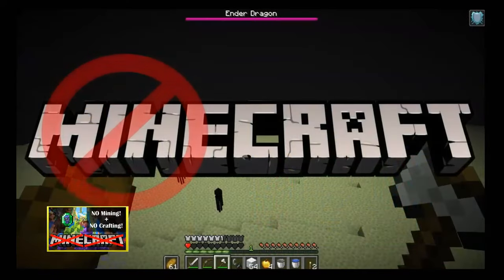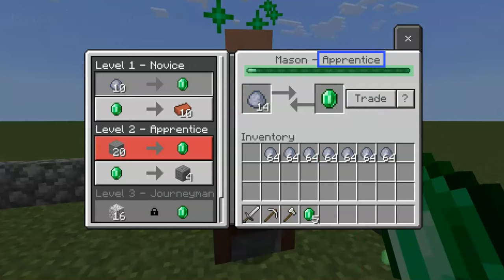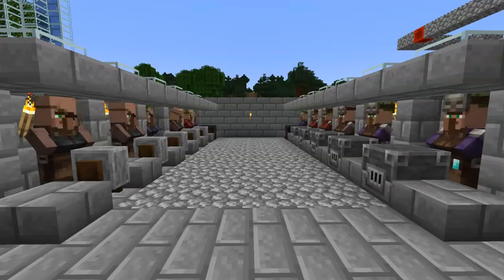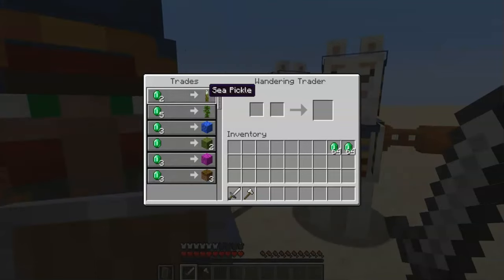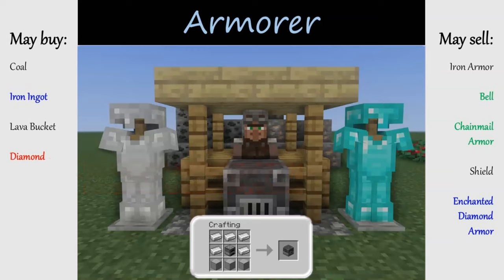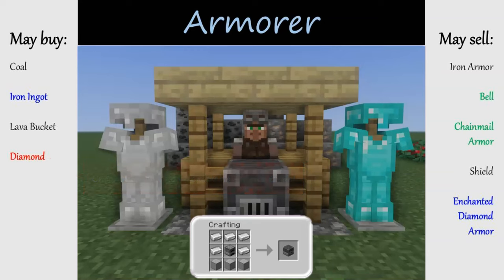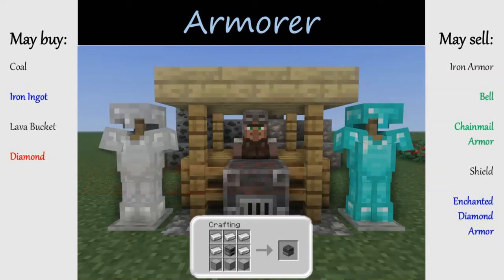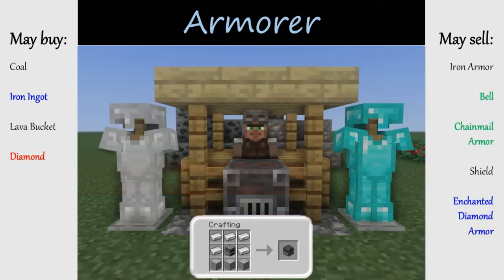Free Market Minecraft - Villager Trading (New Player Guide - CavesNotes #13)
Once upon a time I beat 2 hardcore challenges without mining or crafting--which forced me to rely on villager trading to get things like decent armor or weapons.  Villager trading is one of the most powerful mechanics in the game, if you know how to make it work for you.  So, let me walk you through how the system works, and how you can cover your gameplay weaknesses with trading strengths.  As of the time of recording, the current Minecraft [major] version is 1.21.

A special thanks to @Let's Play Easy Mode and @The Dad Plays for the series inspiration.

If you're new to Minecraft, I hope I can offer some tidbits to help enhance your experience!

Chapters:

0:00 Trading makes
0:56 CavesNotes
1:33 Workstations
2:28 Profession Levels and Experience
3:27 Profession Locking and Tradelocking
4:42 Buying and Selling / Currency
5:20 Trade Interfaces
7:06 Supply and Demand adjustments
7:35 Wandering Trader
8:17 Professions and Trading
9:20 - Armorer
10:02 - Butcher
10:33 - Cartographer
11:32 - Cleric
12:35 - Farmer
13:21 - Fisherman
13:52 - Fletcher
14:38 - Leatherworker
15:22 - Librarian
16:05 - Mason
16:41 - Shepherd
17:22 - Toolsmith
17:41 - Weaponsmith
18:11 Outro
19:16 Planned Topics

-- If there are any edits or corrections, I'll post them here --
Name Tags may also be found by fishing, but are still considered rare.  Additional note: the villager professions "levels" chart is from the Minecraft Wiki.

-- For detailed information on gameplay topics, I recommend the Minecraft Wiki